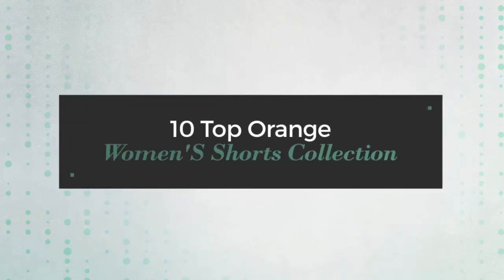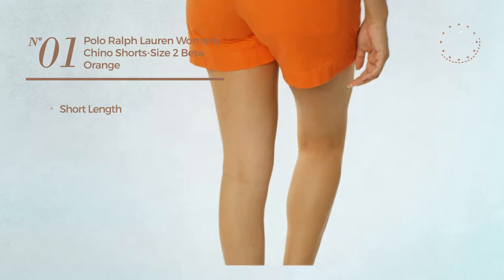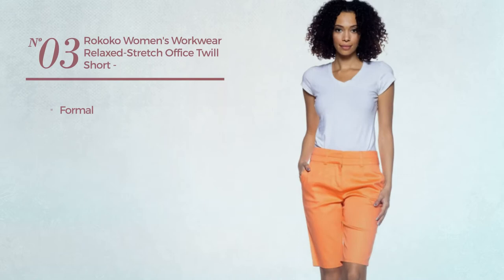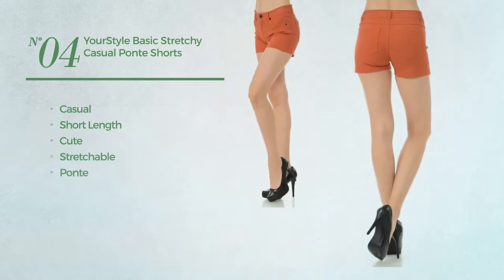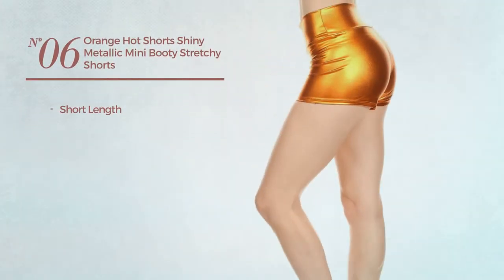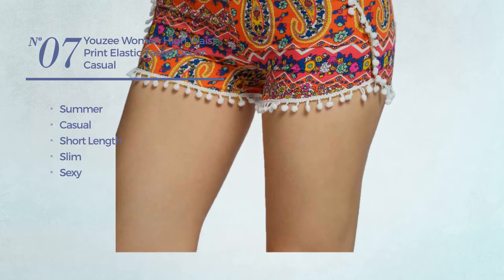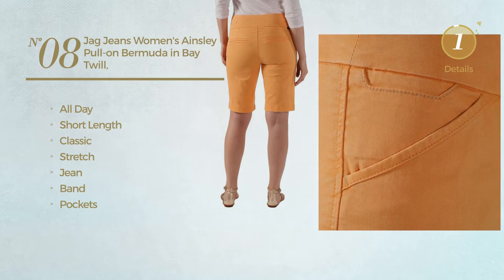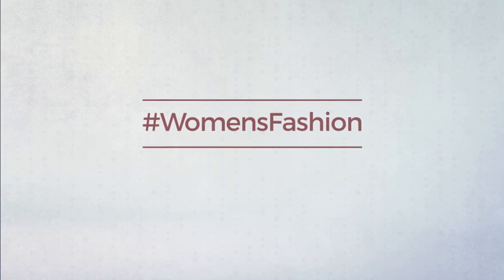10 Top Orange Women'S Shorts Collection Spring 2017 Collection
10 Top Orange Women'S Shorts Collection Spring 2017 Collection

Shop for Top Orange Women'S Shorts Collection Spring 2017 Collection
Polo Ralph Lauren Womens Chino Shorts-Size 2 Beta Orange

Womens Butt lifting Twill Denim Shorts SH43308 ORANGE 5

Rokoko Women's Workwear Relaxed-Stretch Office Twill Short - Medium - Orange

YourStyle Basic Stretchy Casual Ponte Shorts (Medium, Spicy Orange)

KMystic Cotton Blend Drawstring Basic Sports Shorts (Medium, Orange)

Orange Hot Shorts Shiny Metallic Mini Booty Stretchy Shorts

Youzee Women High Waist Print Elastic Tassel Decor Casual Beach Mini Shorts (X-Large, Orange)

Jag Jeans Women's Ainsley Pull-On Bermuda in Bay Twill, Citrus Orange, 4

Ingear Beach Shorts Summer Sport Mesh Fashion Stretchy Casual Shorts (Small, Orange)

Sanctuary Clothing Women's Newport Short, Orangeade, X-Small

Try also: #